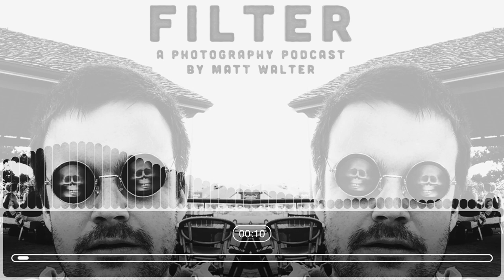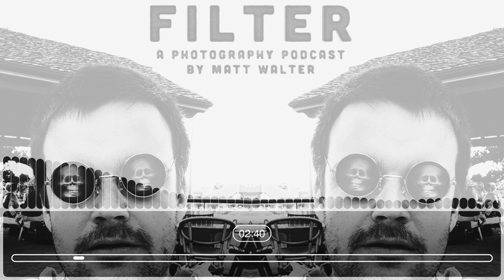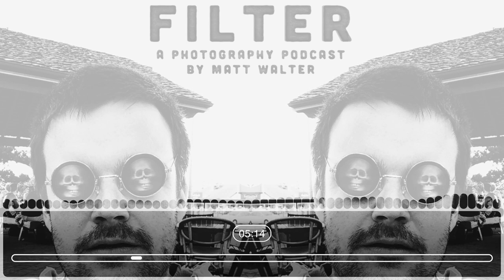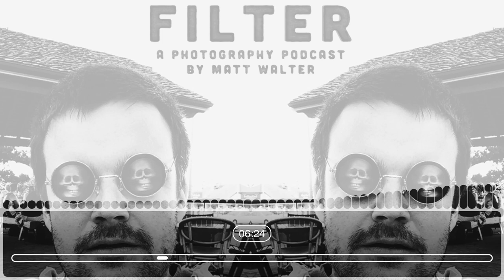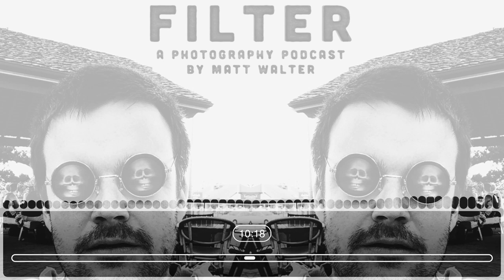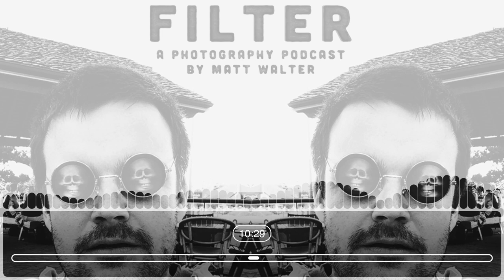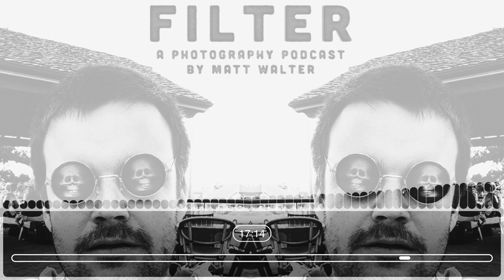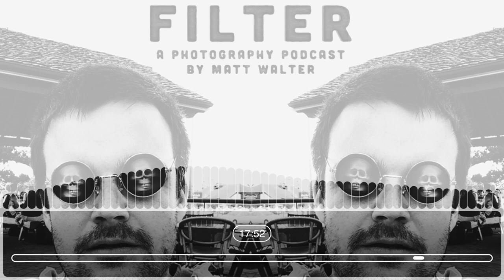Filter Photography Podcast, Episode 5 - What you should know about music photography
Episode 5 tells you what is involved in concert photography. Is it as fun as it looks? Is it something that suits your lifestyle? This episode answers that very question and asks the question - is music photography for me?

Filter is a photography podcast aimed at helping you, the photographer. There’s an endless amount of podcasts out there that do a great job of talking through topics the host believes are of interest to their subscribers. Filter is a bit different.

Filter lets you, the photographer and  listener choose the topics discussed. You can send in a specific question that relates to your situation.

Want to know why people point their camera away from the subject before pointing it back at the subject to take the photo? Or do you just want to know what app you can use to measure light? Or do you want tips on how to make a certain type of subject more comfortable in front of the camera?

If I (Matt Walter) don’t know the answer, I’ll find out and then we can talk it through together. I believe the learning process never ends.